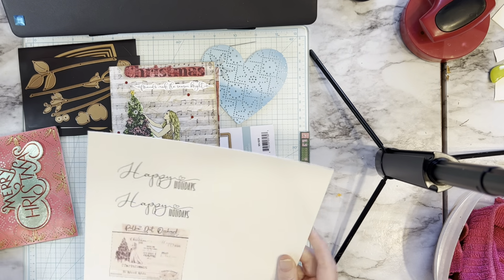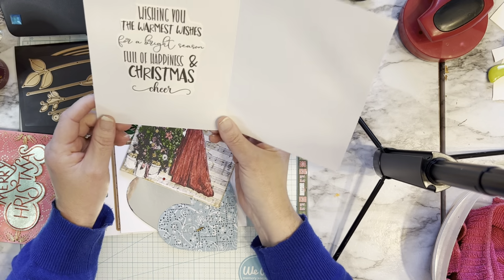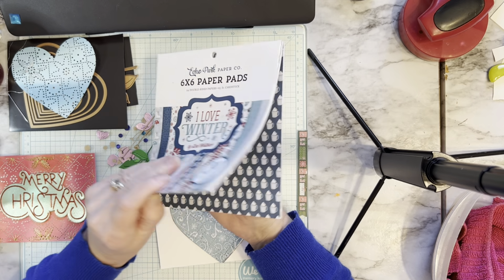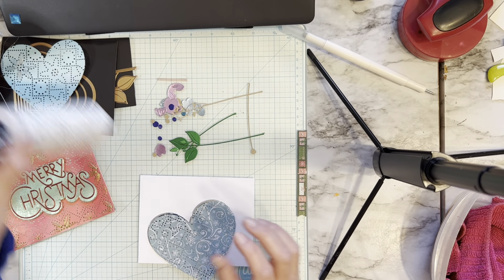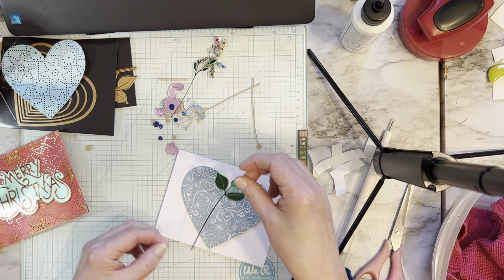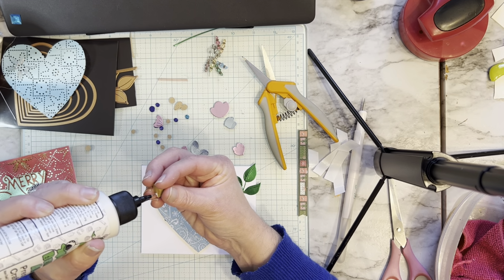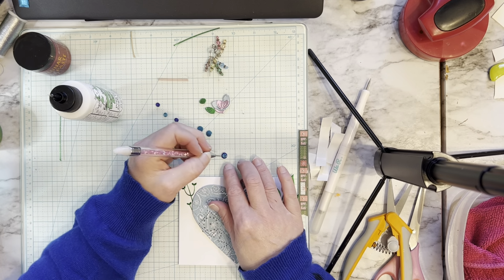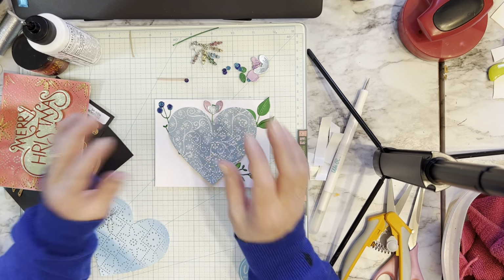Two different Christmas Cards for PDO and Spellbinders today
So today I thought I would play it up a little and do two of my cards that I am an a guest designer for and a Influencer for.
I did a two for one video today. Just because I am trying to finish my Christmas 🎄 cards.